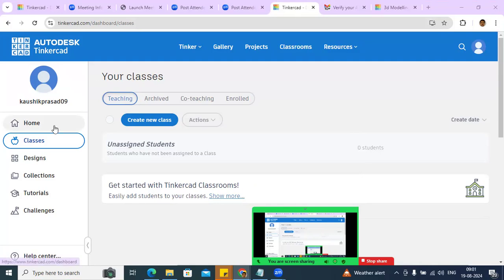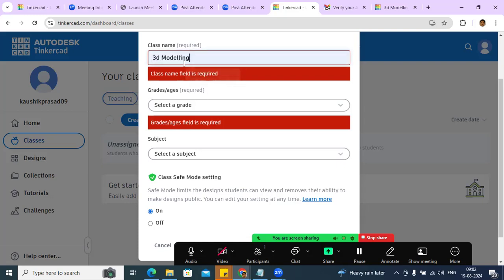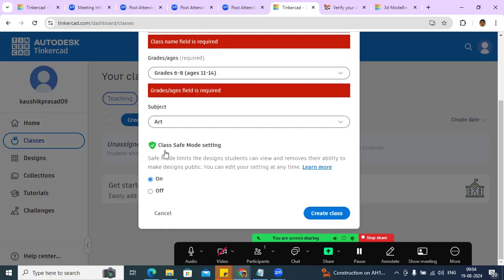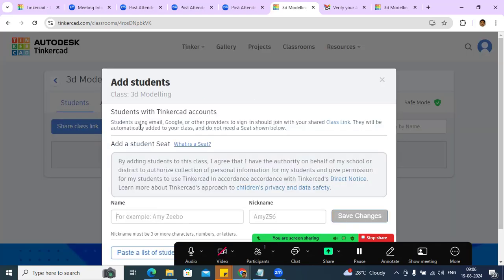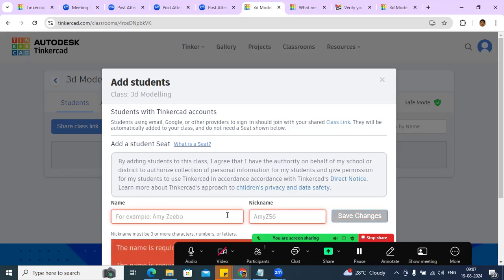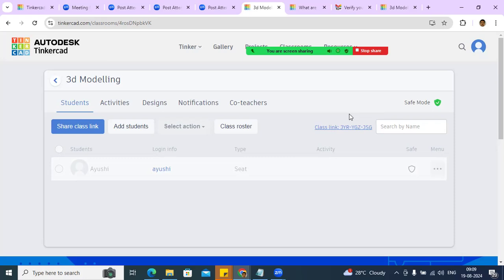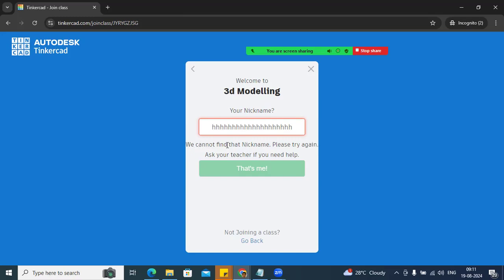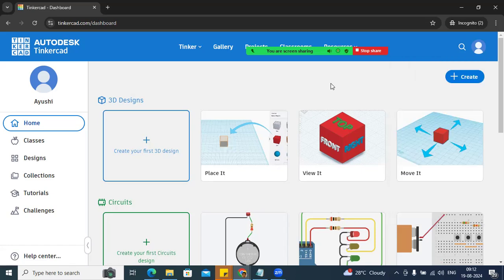Tutorial 3 : Assign and Adding Students in Tinker CAD online platform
welcome back to the TinkerCAD new Learning. In this lesson we have shown how from a teacher admin panel you can add one student at a time. you can practice at your end and if you have any doubts regarding this please connect with us.

Keep touch with us for Learning Different videos on Kids Learning.